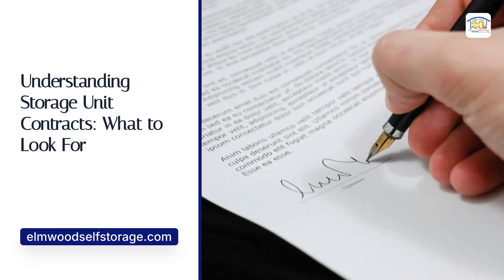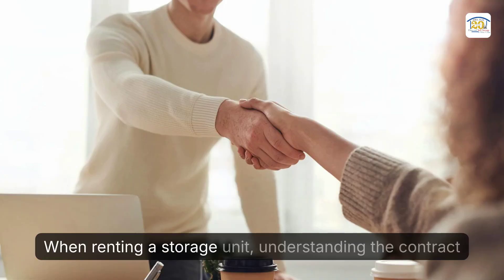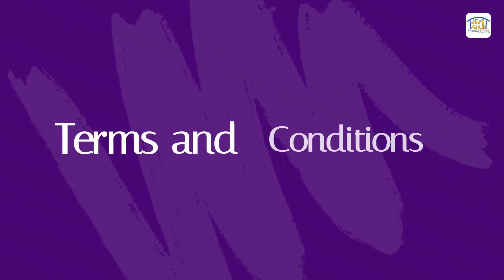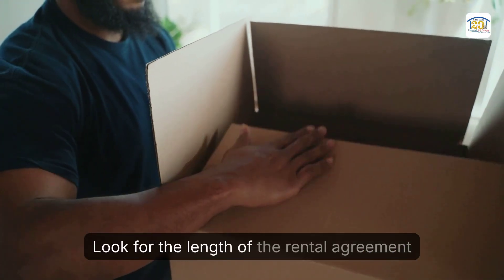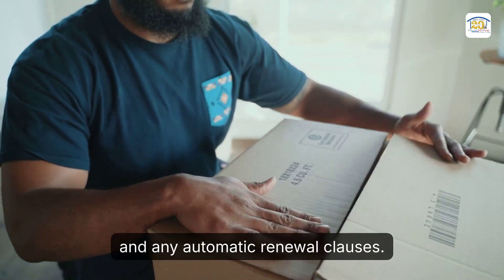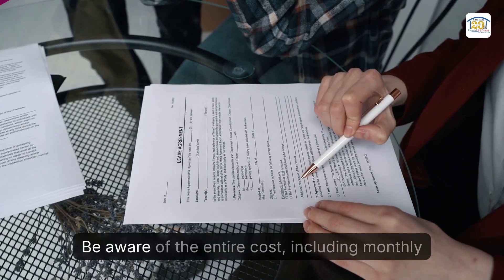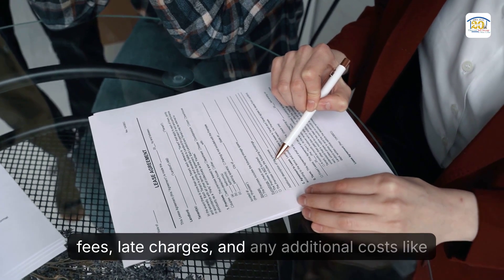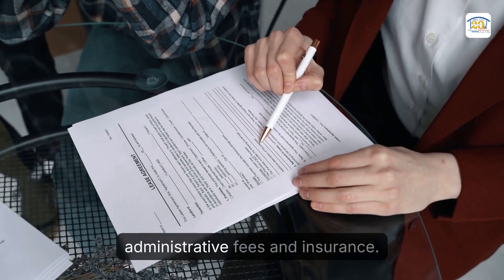Understanding Storage Unit Contracts What to Look For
Hey there, future storage unit renters! 🏢🔑

Before you sign that contract, let’s dive into what you need to know to secure the best deal and keep your belongings safe.

- **Pricing and Fees**: Get the full picture, from monthly rates to additional charges like late fees and insurance.
- **Security and Access**: Understand the security measures and access policies to keep your items safe.

Armed with this info, you can avoid surprises and have a smooth renting experience!